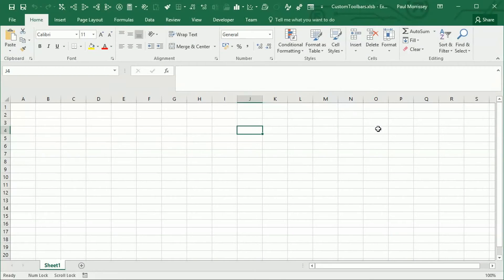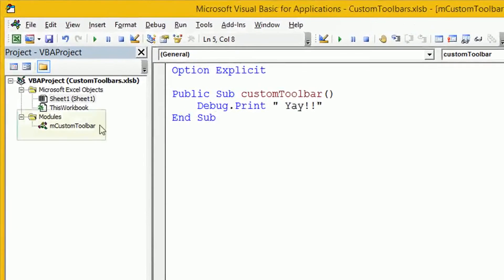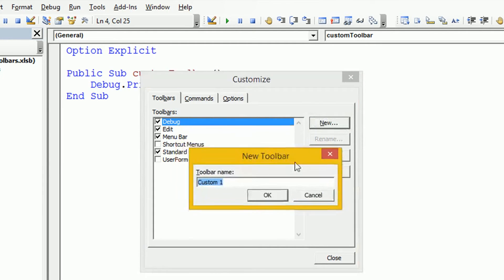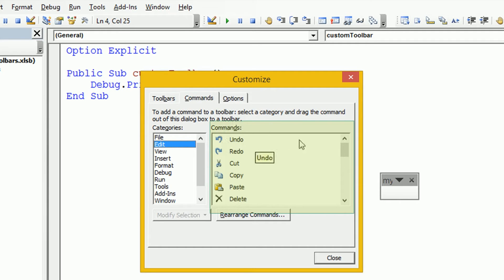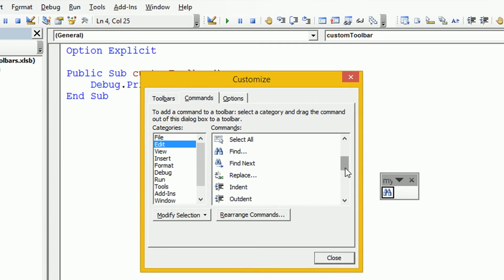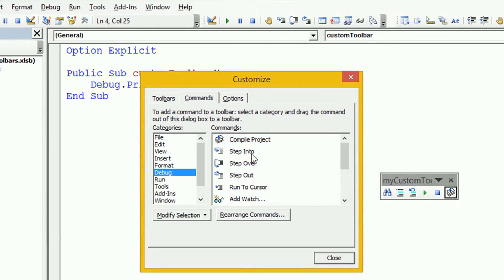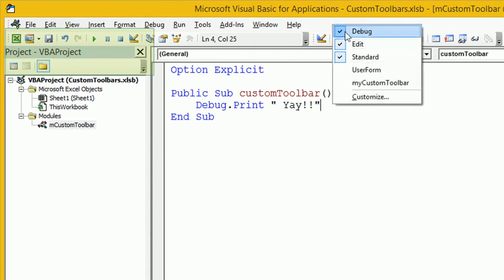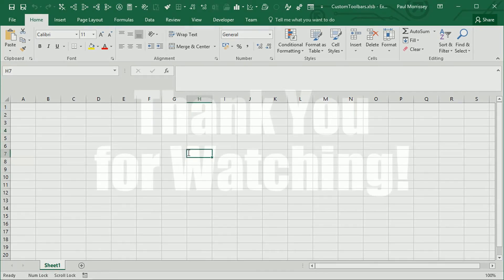How to Create a Custom Visual Basic Editor Toolbar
A good workman always knows his tools and in this tutorial I show you how to create  your own custom toolbars in the Visual Basic Editor.  It's a free beginner level tutorial and I use Microsoft Excel 2016.

The video uses MS Excel 2016 but the same steps are used for MS Excel 2010, Excel 2016 and all versions of MS Access (2010, 2013 and 2016).

A full list of my Udemy courses can be found on my Udemy profile

Chip Pearson has a lot of VBA content - if Chip says you should do something ... you probably should

Paul.